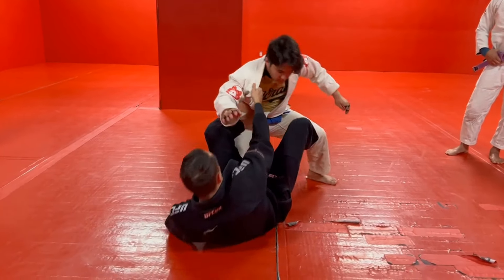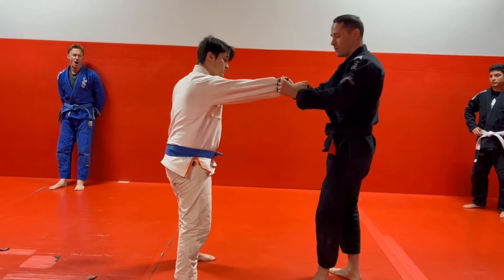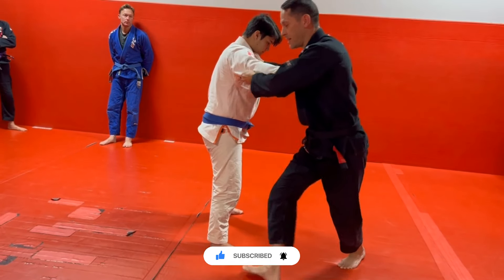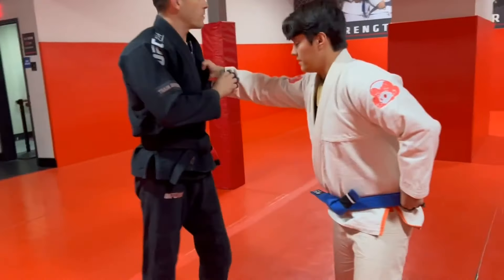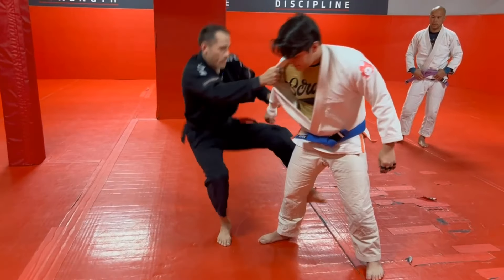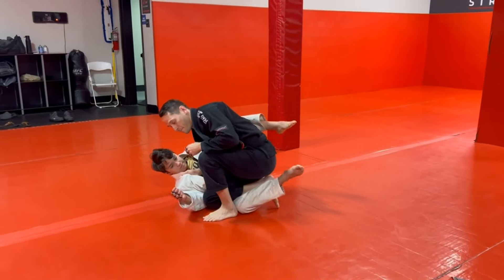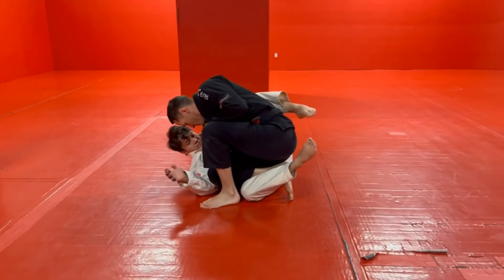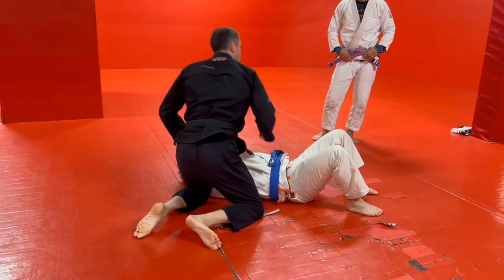Guard Pull to De La Riva to Tripod Sweep | BJJ for Breakfast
Looking for a simple guard pull to sweep combo? Try this De La Riva guard pull to tripod sweep combination! bjjtechniques bjjguardsweeps de la riva